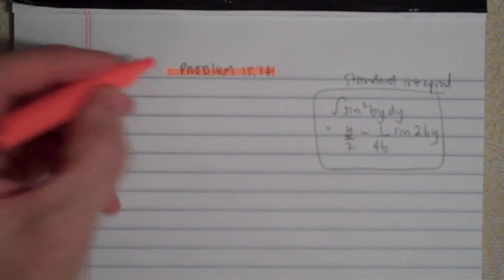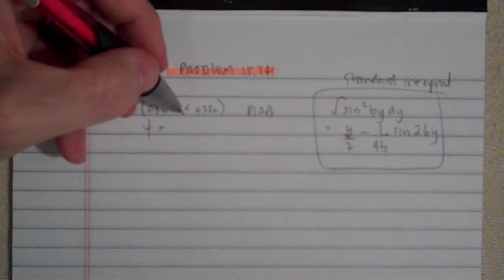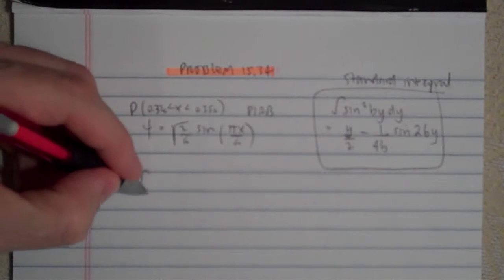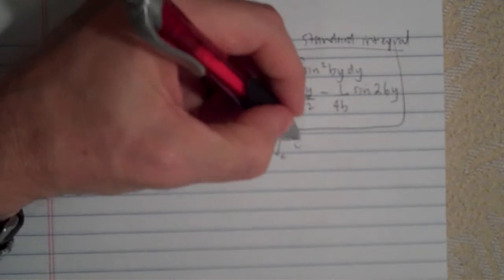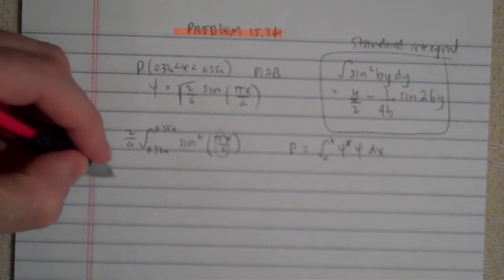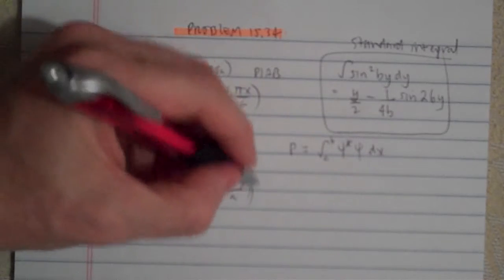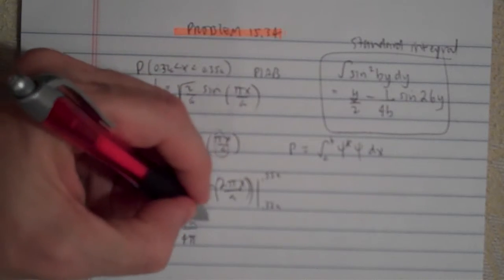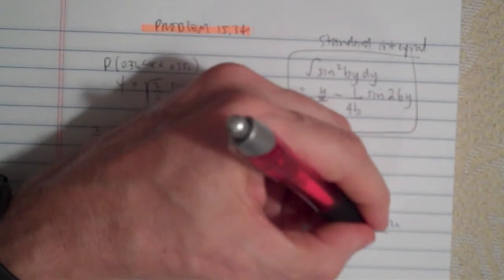Engel and Reid, Problem 15.34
Particle in a box, Probability of location